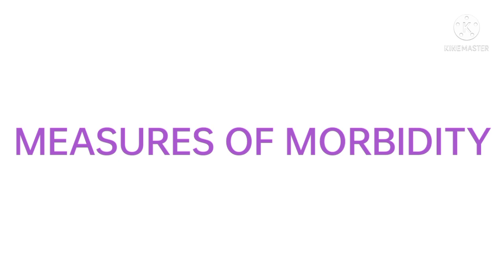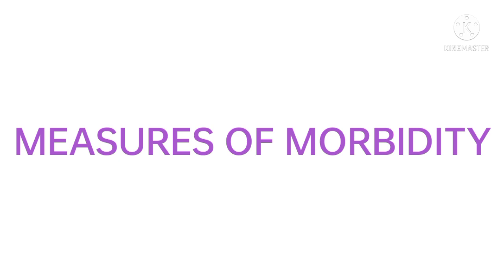Measures of morbidity